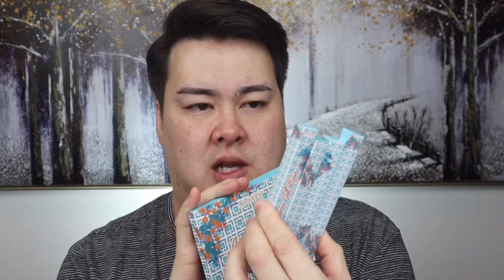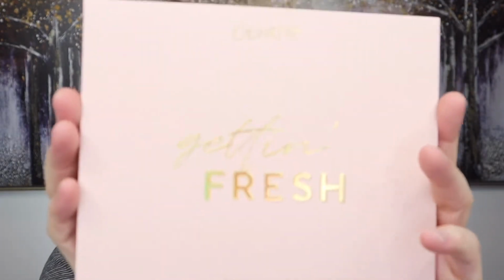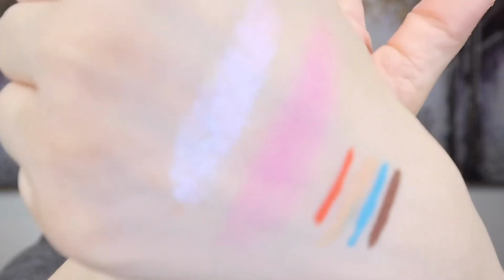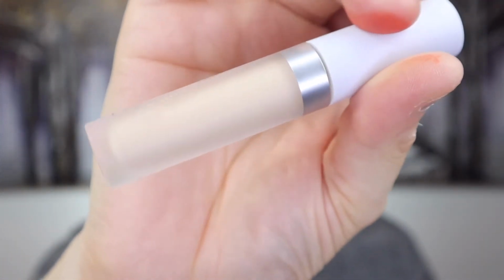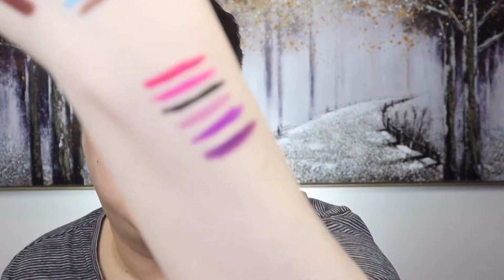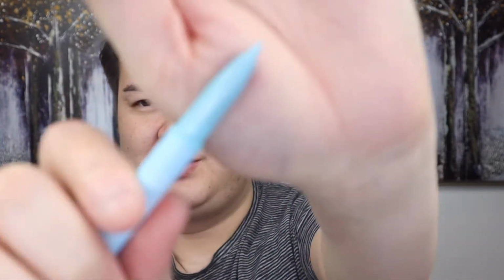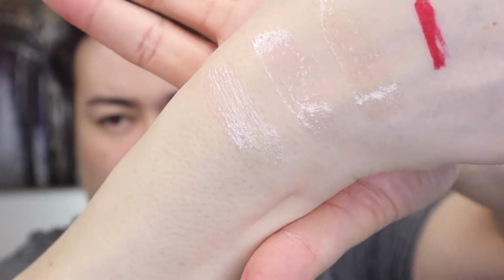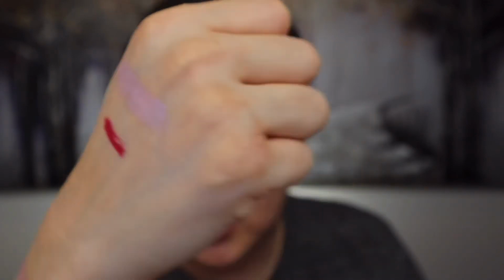MY BIGGEST @colourpopcosmetics HAUL || $400 ON MAKEUP 😳 LETS SEE WHAT I GOT!!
Hi lovely people I hope you’re having a great day/night 😊 In todays video I unbox my biggest colour haul yet!! I went I little crazy in their 4th of July sale (30% site wide) and picked up lots of new items plus some to replace expired productsx I hope you enjoy this video.